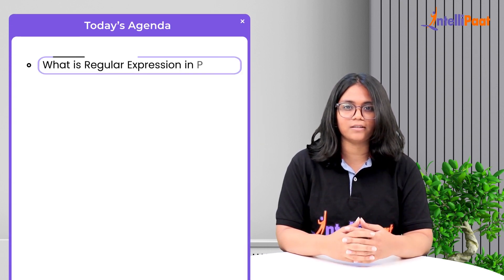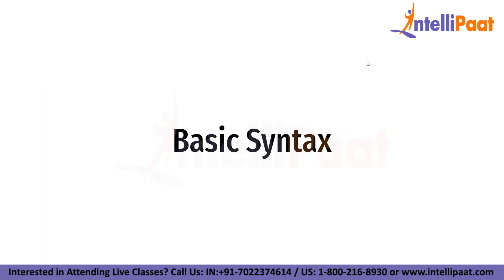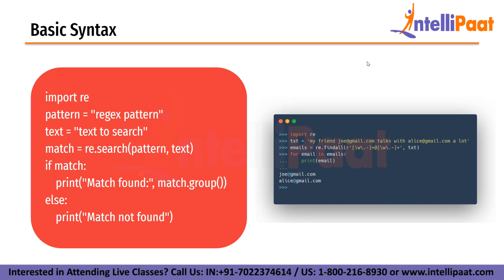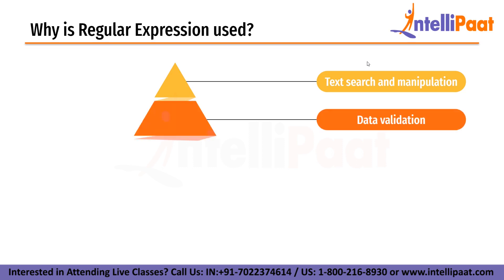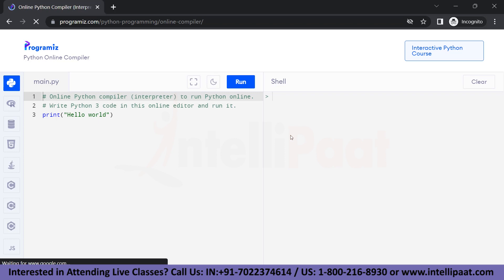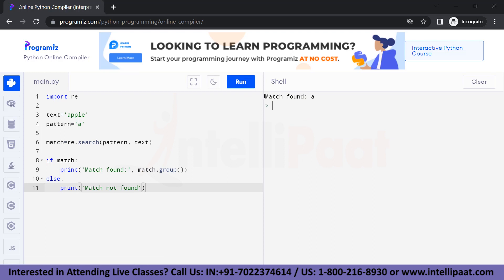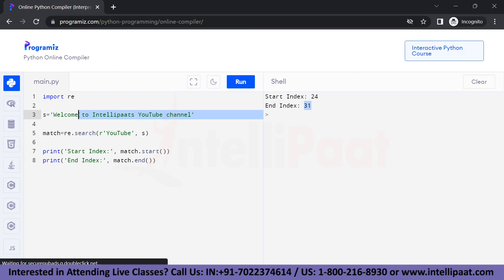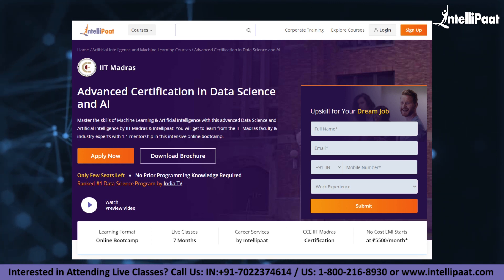Regular Expressions in Python | Python Regular Expressions Tutorial | Intellipaat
▶️ Intellipaat's Advanced Certification in Data Science and AI

Regular expressions (RegEx) are a sequence of characters that form a search pattern. They can be used to search, edit, or manipulate text. RegEx is supported by many programming languages, including Python.

In this video on Regular Expressions in Python, we will cover the basics of regular expressions, such as how to create and use them. We will also look at some common regular expression patterns.

By the end of this video, you will be able to use regular expressions to search, edit, and manipulate text in Python.

🔵 What are regular expressions?
Regular expressions are a way to describe a set of strings. They can be used to search for, edit, or manipulate text.

Regular expressions are made up of special characters and ordinary characters. Special characters have special meanings, such as matching any character or matching the beginning or end of a line. Ordinary characters match themselves.

🔵 Following Topics are covered in this session:
0:00 - Introduction
1:05 - What is Regular Expression in Python?
1:35 - Basic Syntax
2:59 - Why is Regular Expression Used?
4:14 - Python Regular Expressions Tutorial

🔵 Intellipaat Edge
1. 24*7 Lifetime Access & Support
2. Flexible Class Schedule
3. Job Assistance
4. Mentors with +14 yrs
5. Industry-Oriented Courseware
6. Life time free Course Upgrade